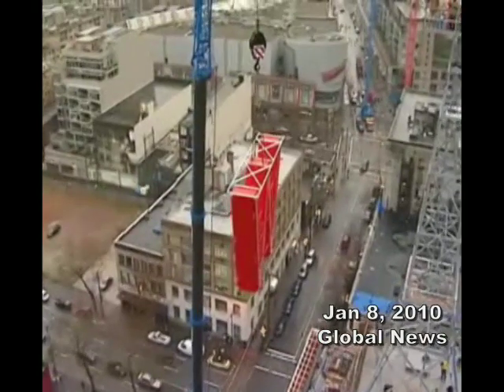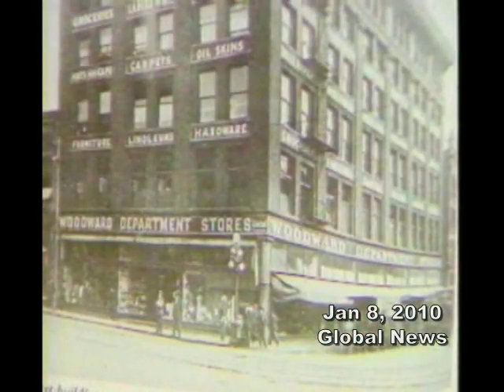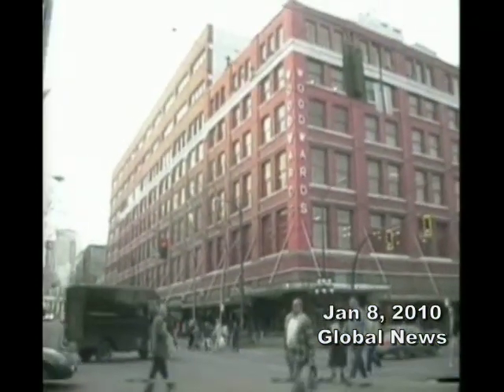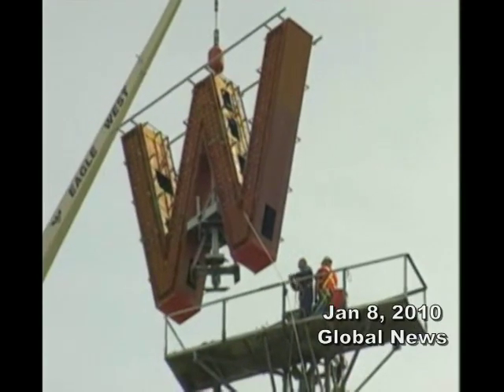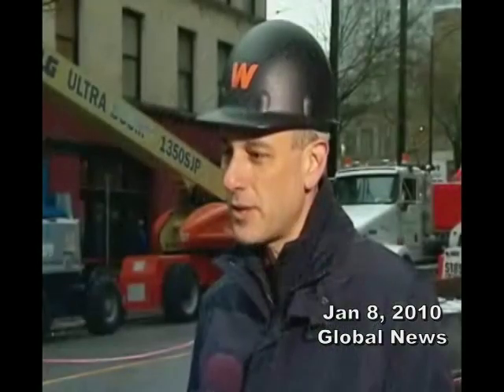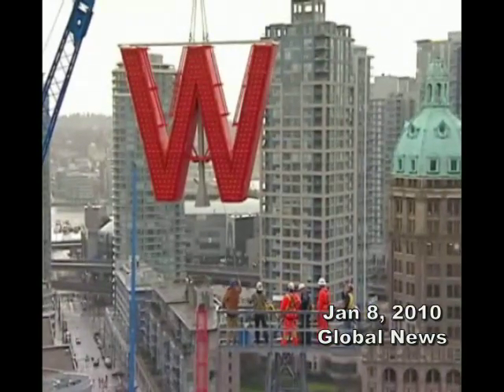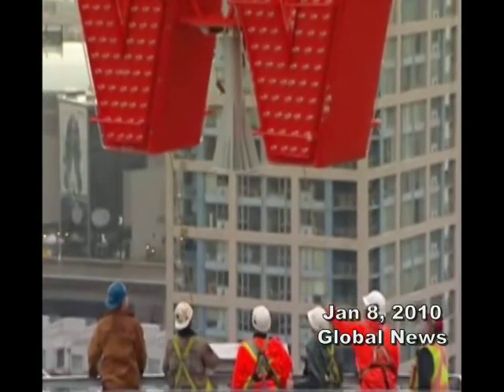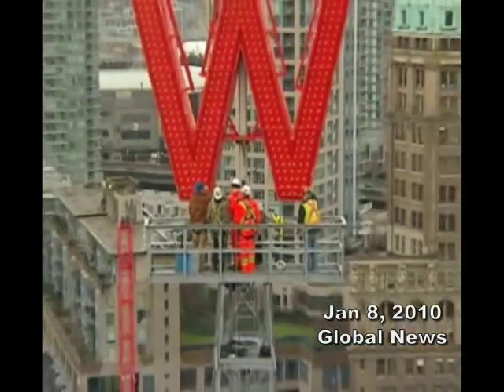Vancouver Eastside Woodwards Returns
1 month prior to the Vancouver 2010 Winter Olympics, the iconic "W" of the social housing experiment Woodwards refurbishment project, is set atop the building once again.  Much debated over for years in its development on city council, Vancouver Vagabond provides a glimpse into the project's background.